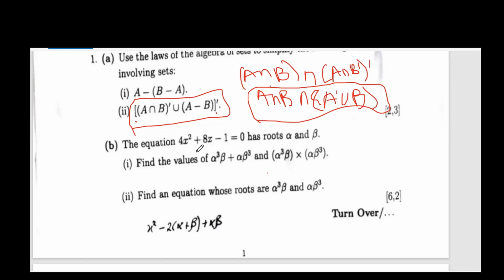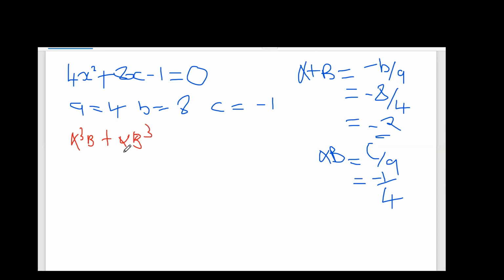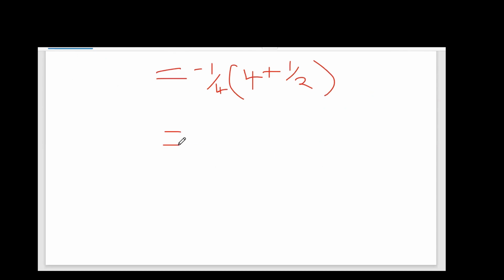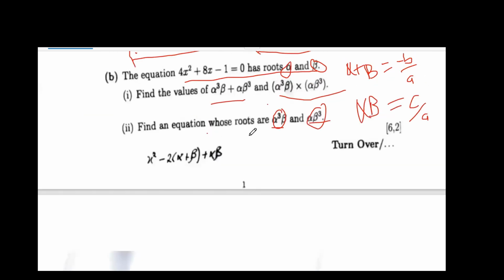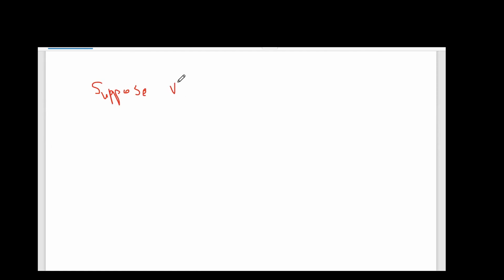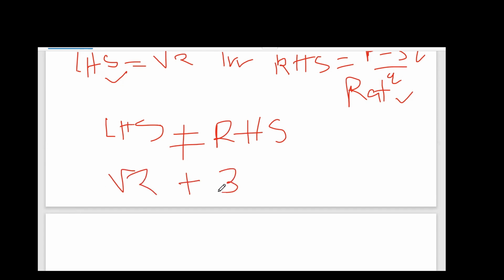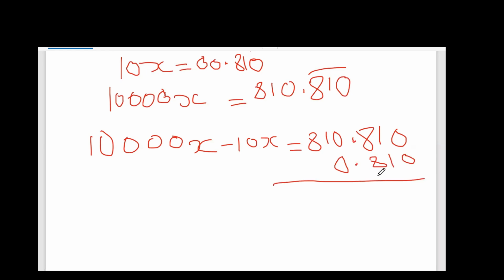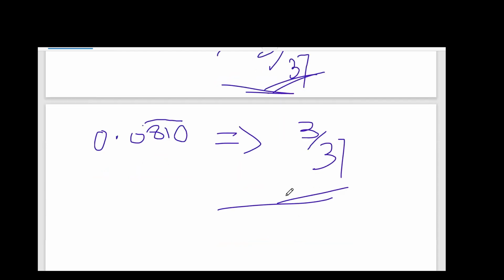MAT1120/1100 EXAM REVISION SERIES PART 2 - ALPHA & BETA ROOTS, RATIONAL & IRRATIONAL NUMBERS